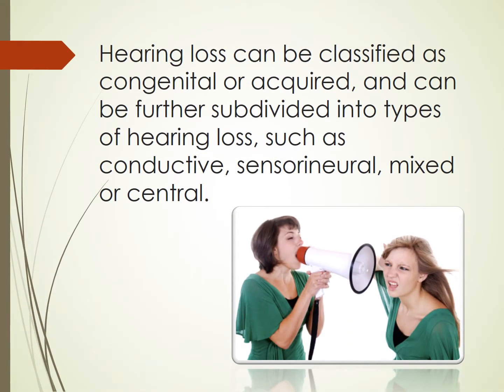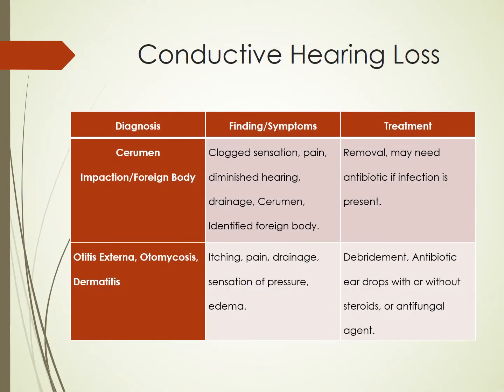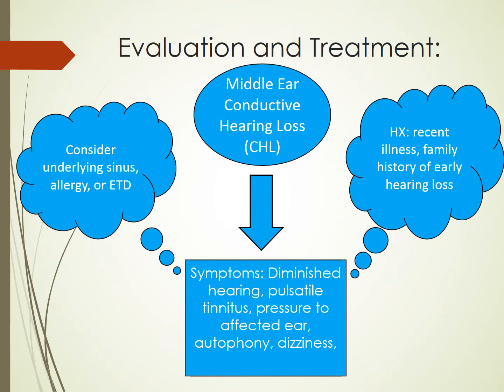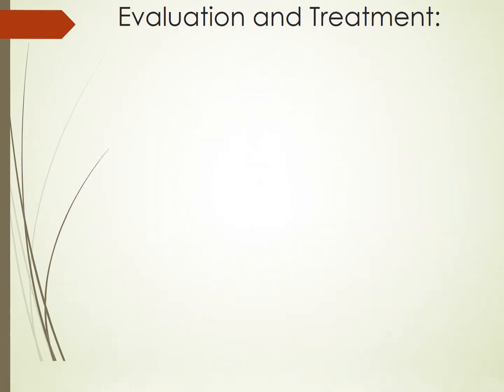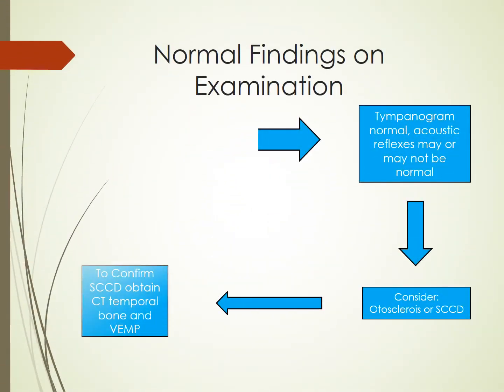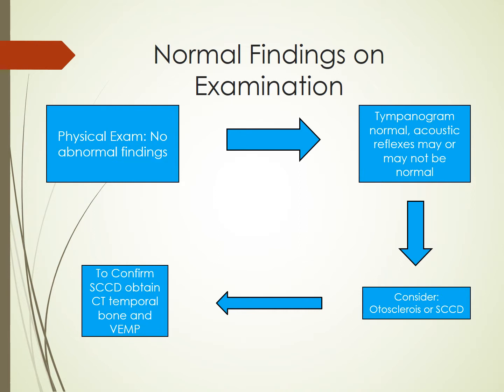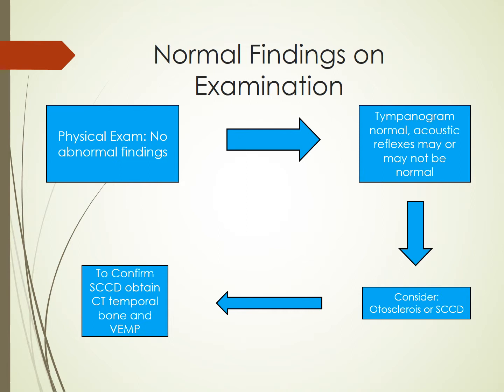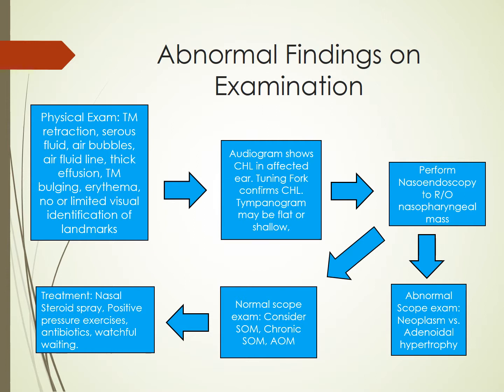Hearing loss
Description